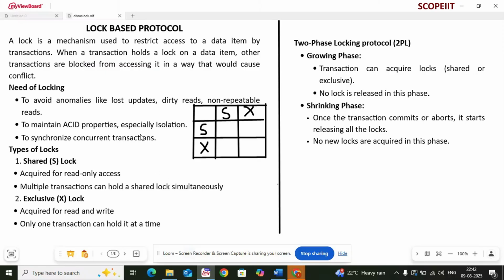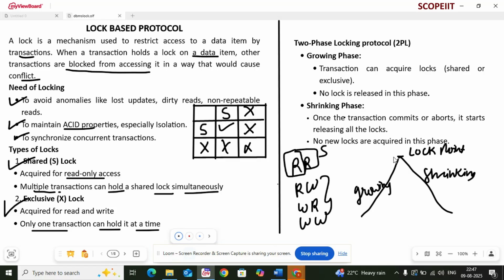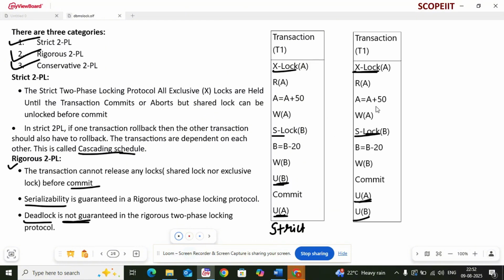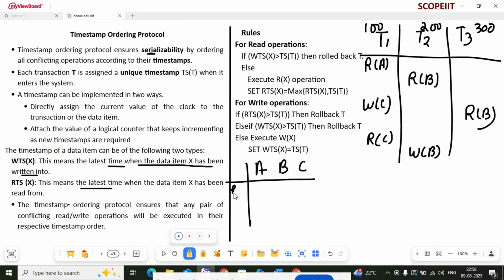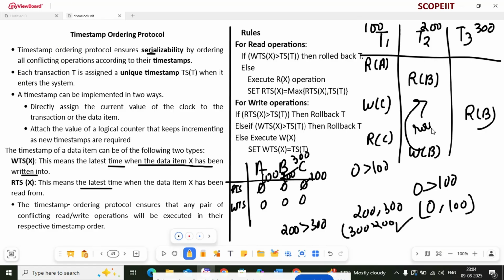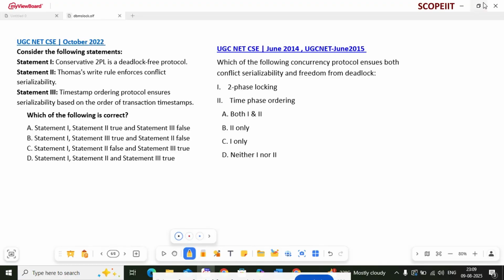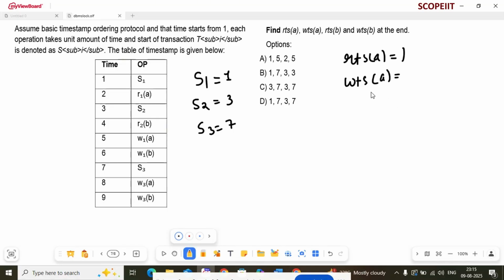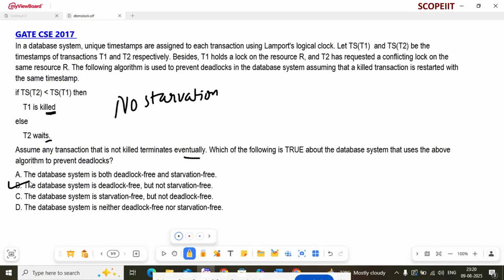LOCK BASED PROTOCOL | SCOPEIIT